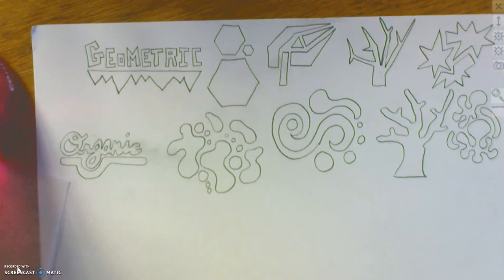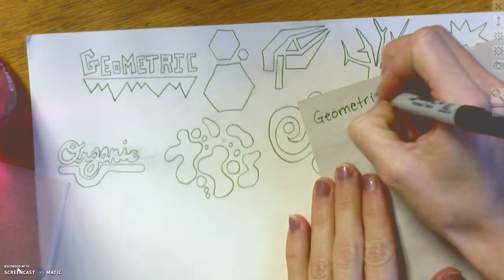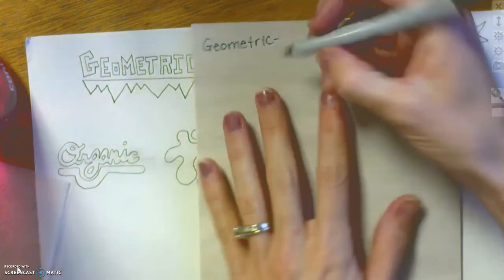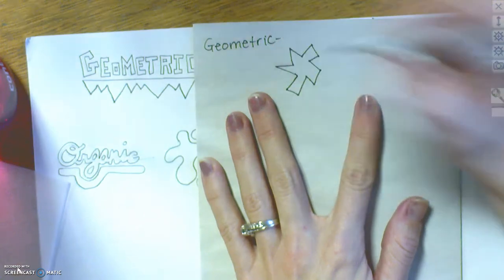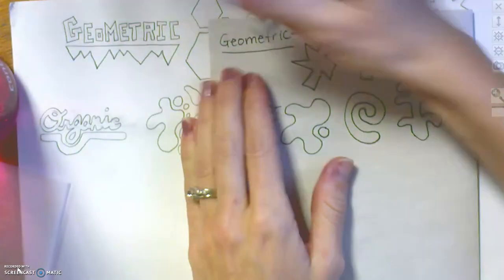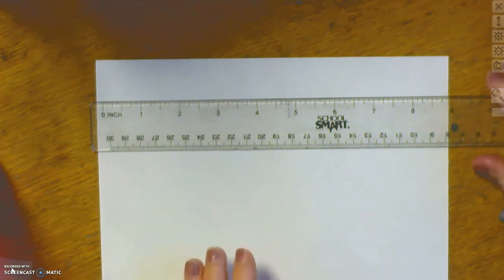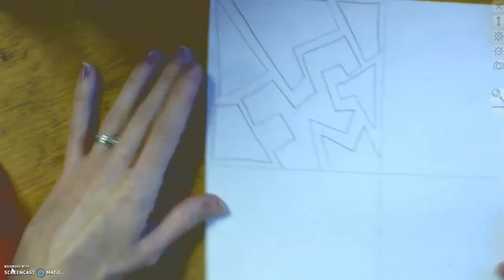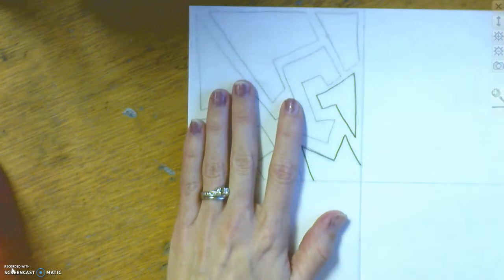6th Grade Positive Negative Design